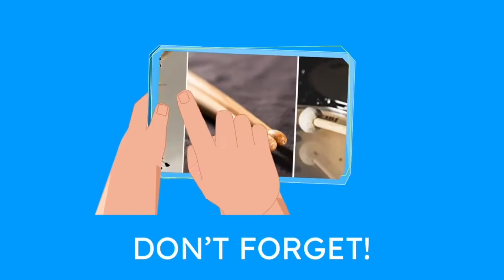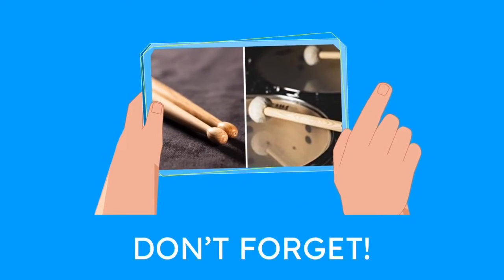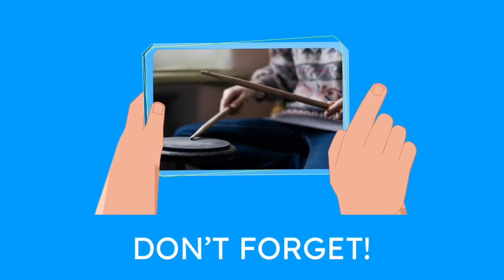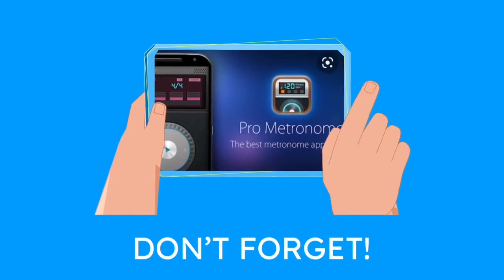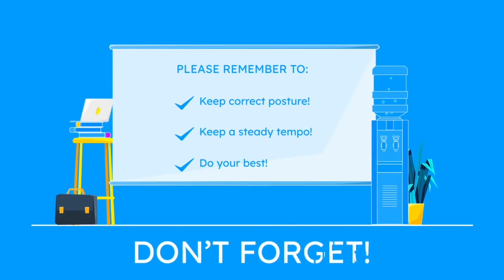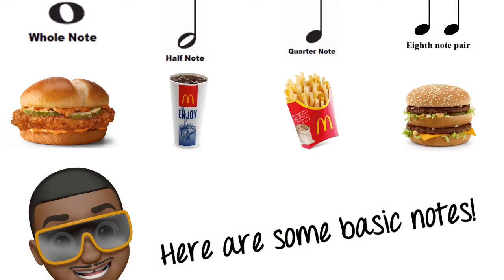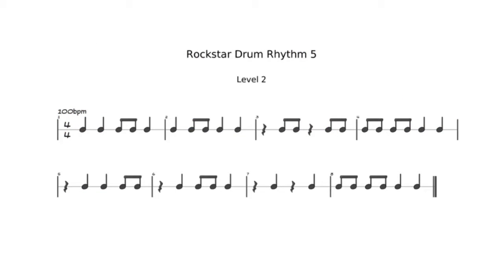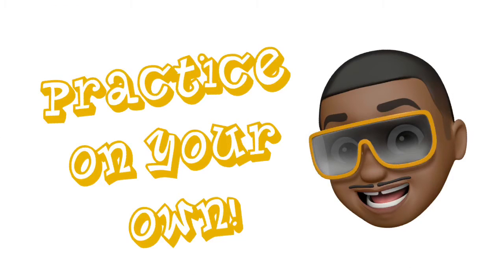Rockstar Drum Lessons episode 5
Sight read some awesome drum exercises to help you on your musical journey! Pause the video to go at your own speed!